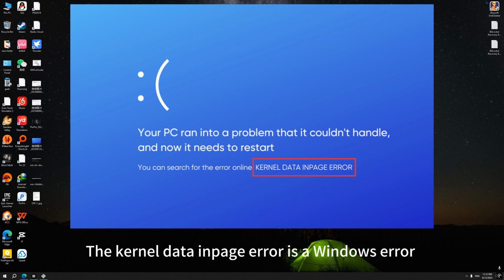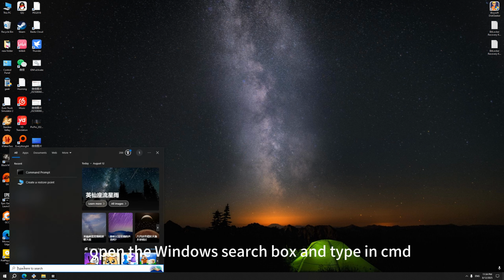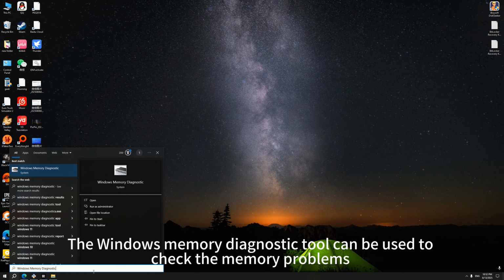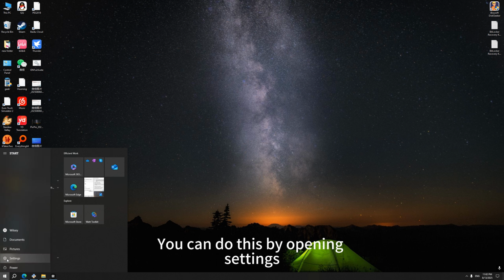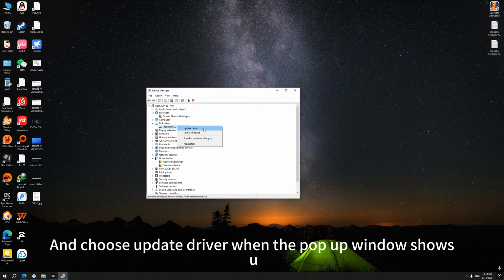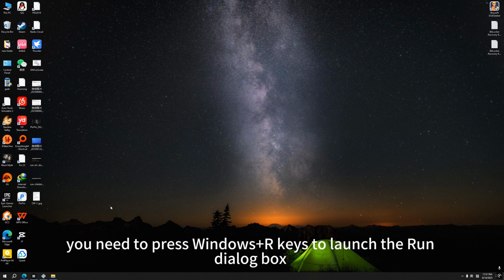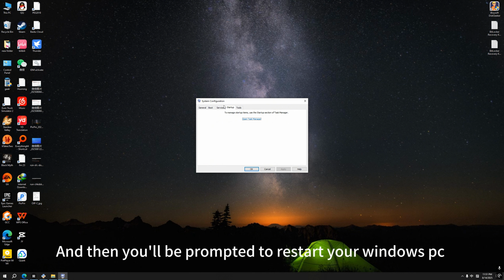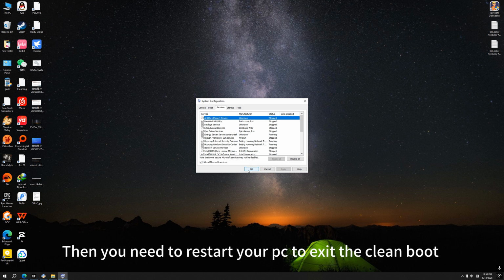Best Solutions to KERNEL DATA INPAGE ERROR on Windows!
This video tutorial primarily shows how to fix the KERNEL DATA INPAGE ERROR that comes with the blue screen of death on your Windows PC!

⏱️ Chapters:
00:40 Solution 1 - Run CHKDSK scan
01:21 Solution 2 - Run SFC and DISM scans
01:52 Solution 3 - Run Windows Memory Diagnostic
02:35 Solution 4 - Run virus scan
03:19 Solution 5 - Update device driver
04:12 Solution 6 - Perform Clean Boot mode
05:51 Exit Clean Boot mode